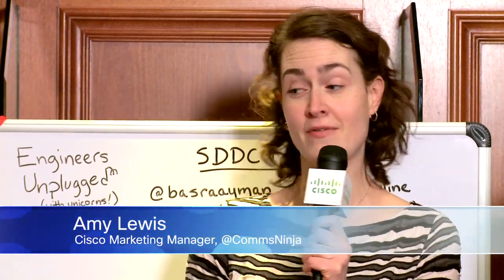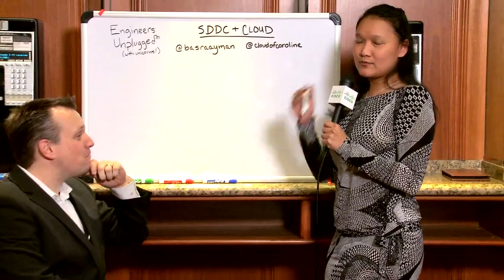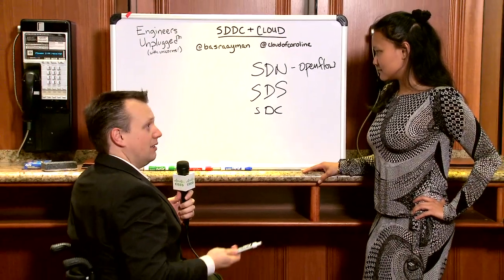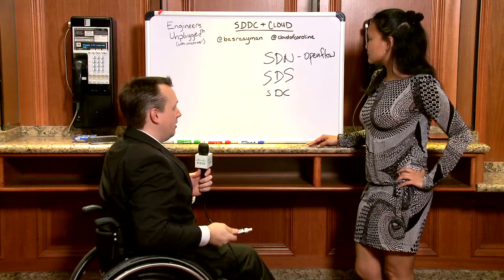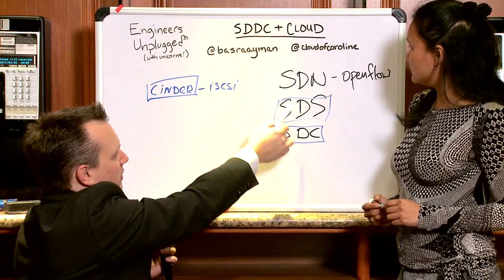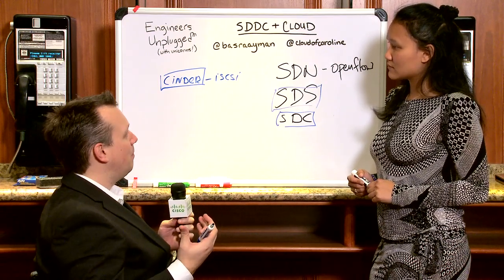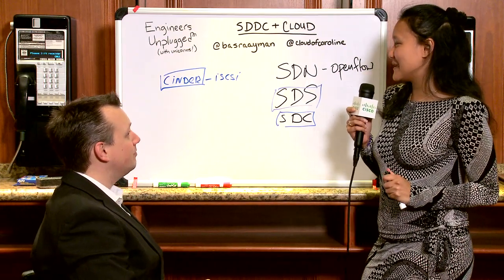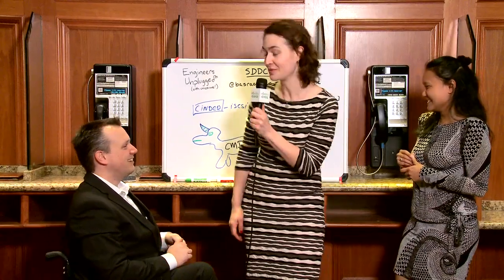Engineers Unplugged S2|Ep13: Software Defined Data Center + Cloud, Fact or Fiction?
Watch as EMC's Bas Raayman and Caroline Orloff talk through the history and trends in the software defined data center (SDDC) and cloud! Fact, fiction, or unicorn? How are they related? Watch and see.